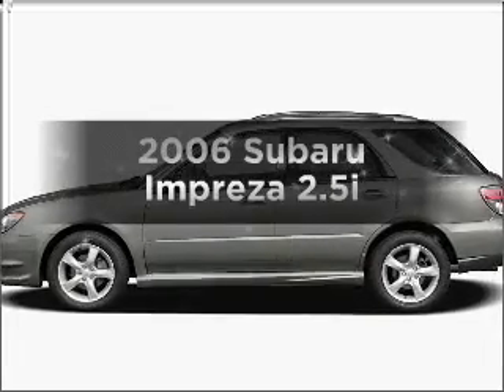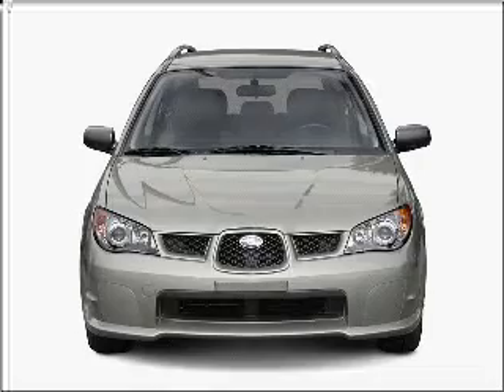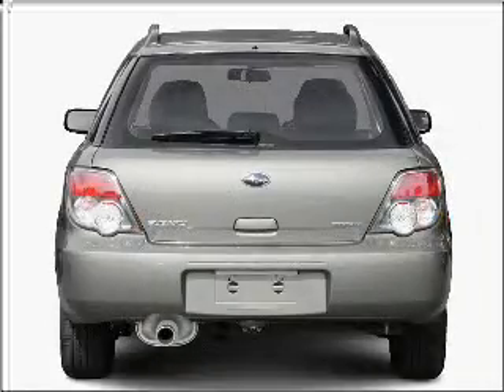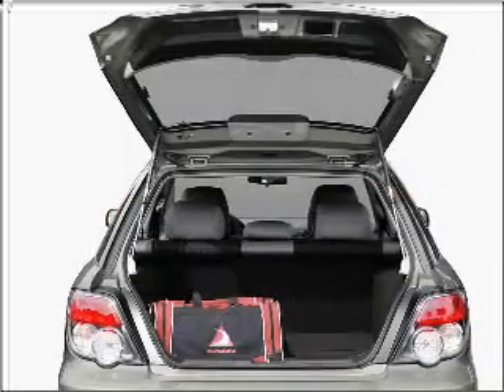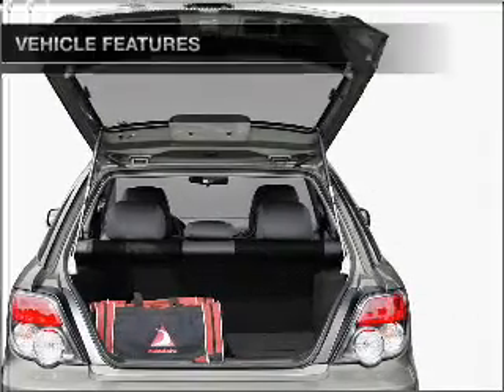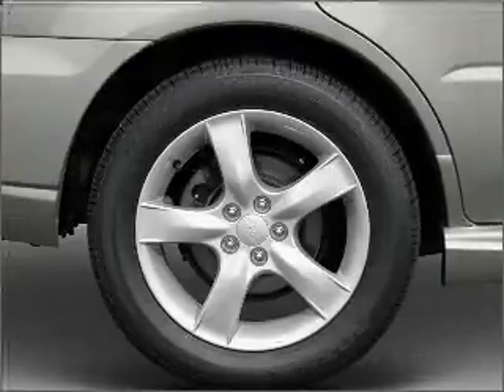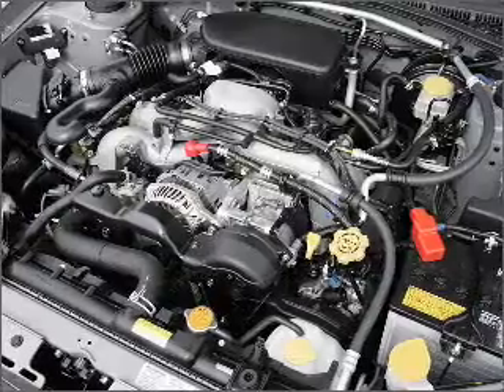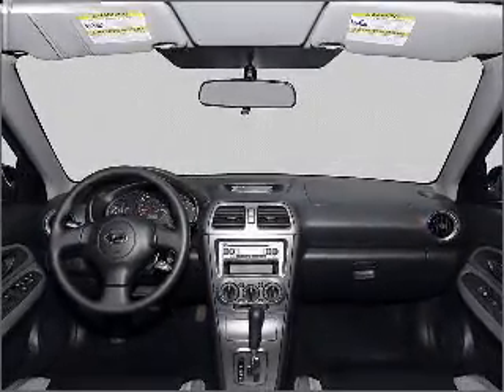2006 Subaru Impreza - Burien Wa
Year: 2006
Make: Subaru
Model: Impreza
Trim: 2.5i
Engine: 2.5 liter H4 16 valve
Transmission: Automatic
Color: Silver
Mileage: 58585
Address:
14600 First Ave. S.